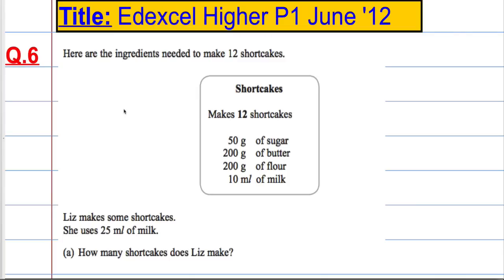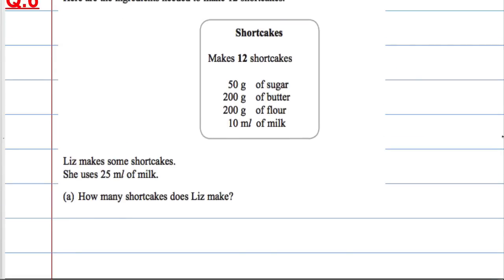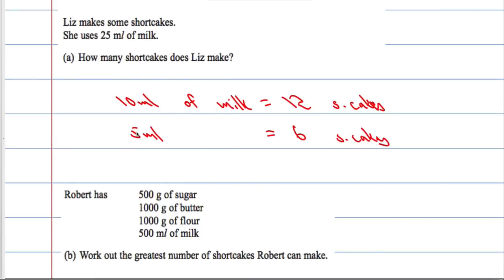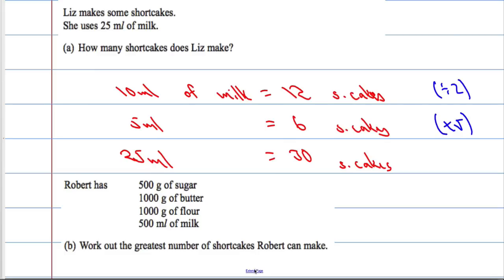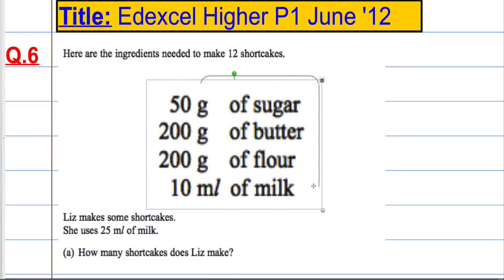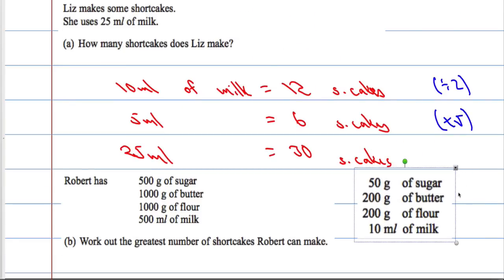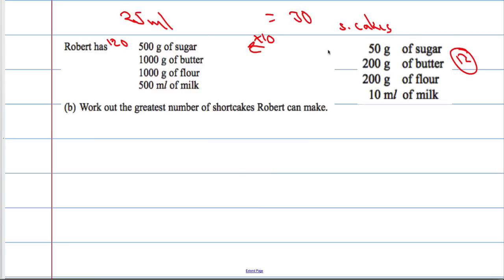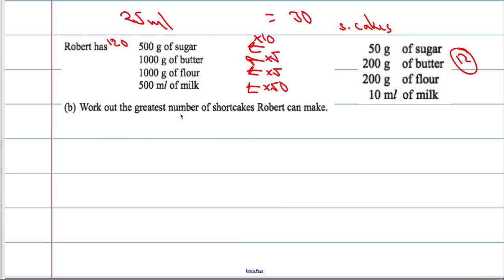Edexcel Higher P1 June 2012 Q6